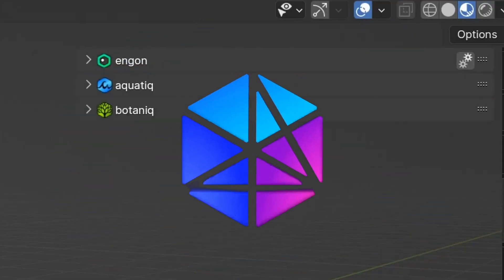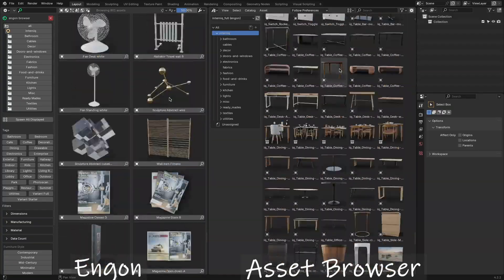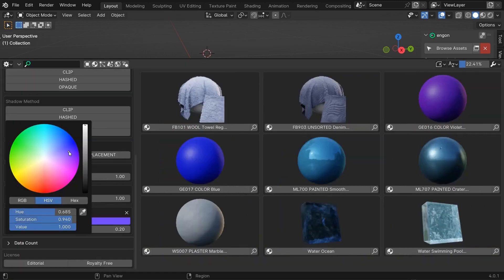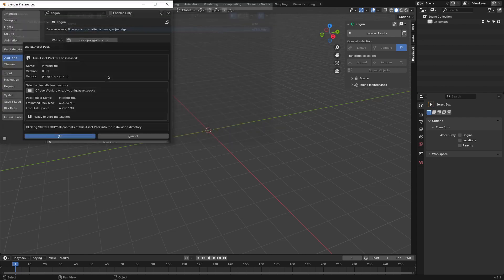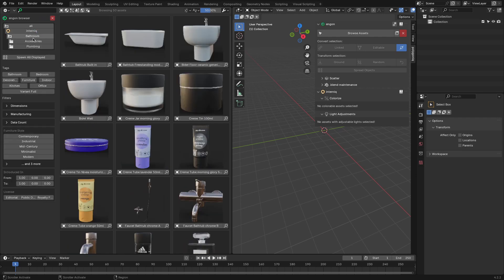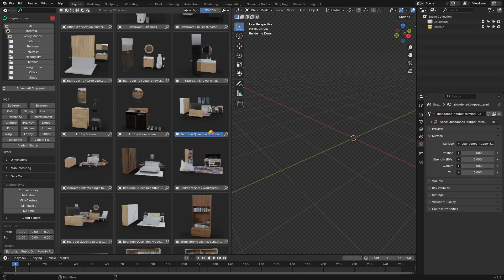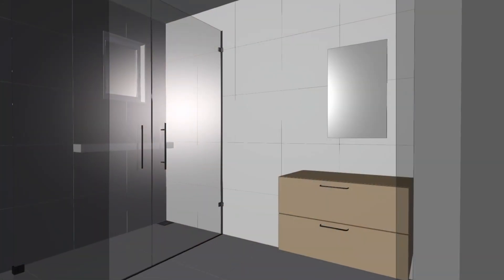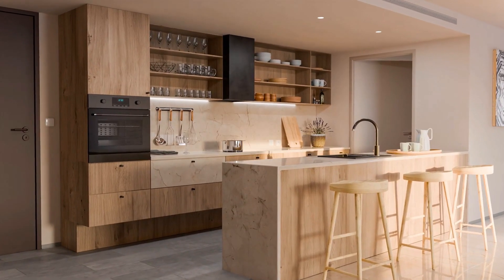This New Blender Addon is A Lifesaver